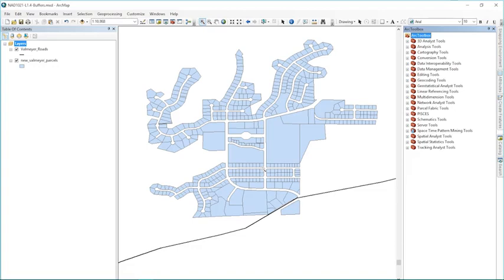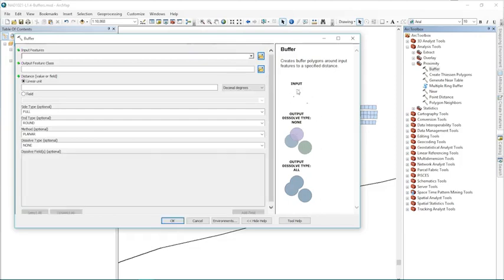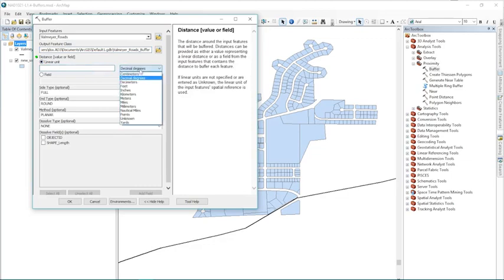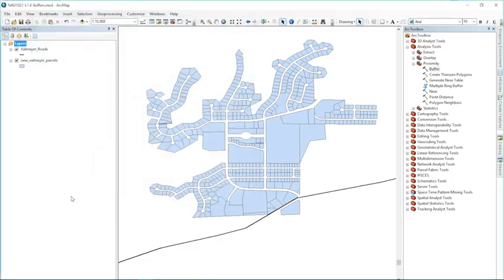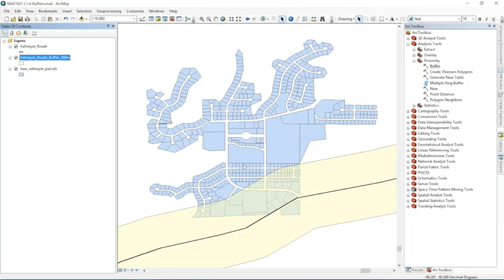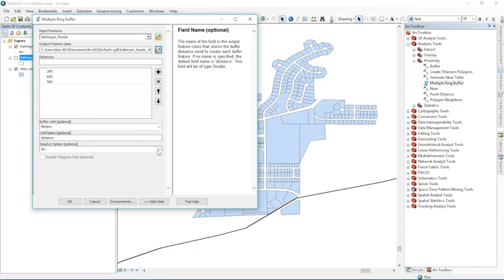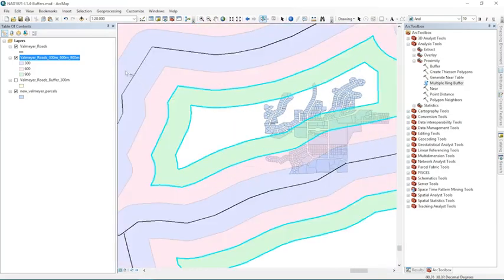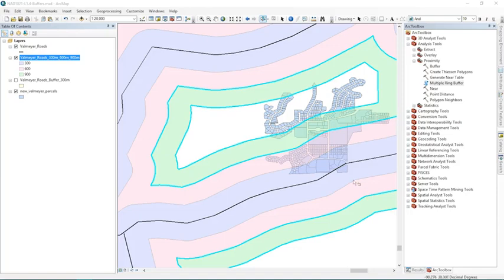4 Buffers and Multiple Ring Buffer University of California, Davis Coursera